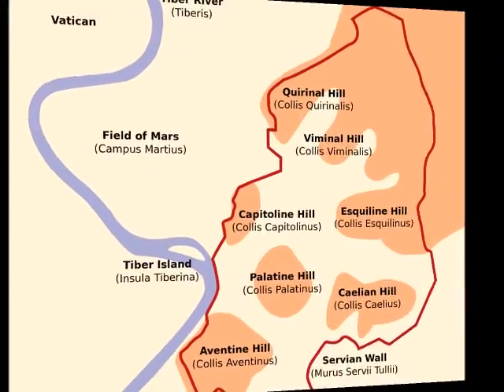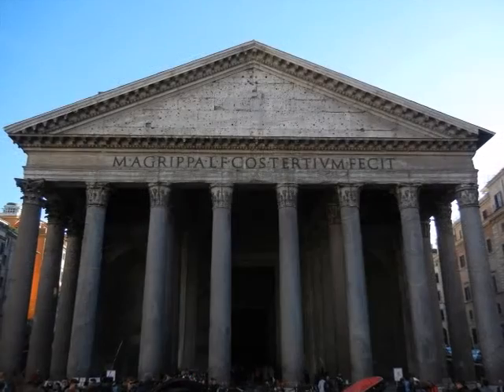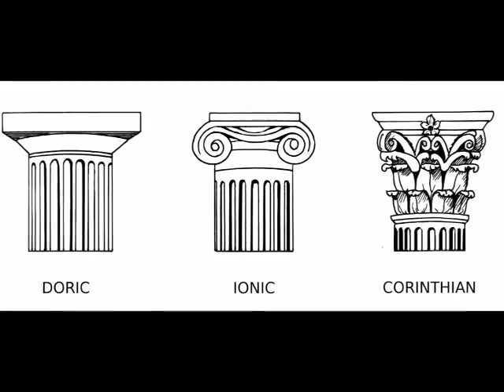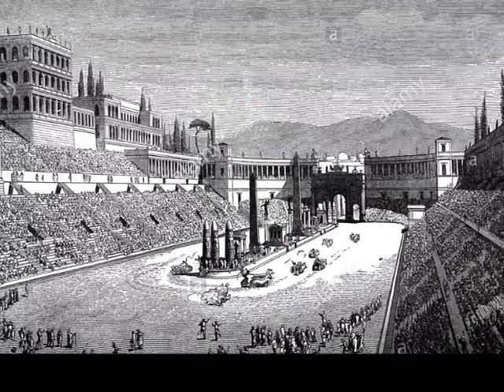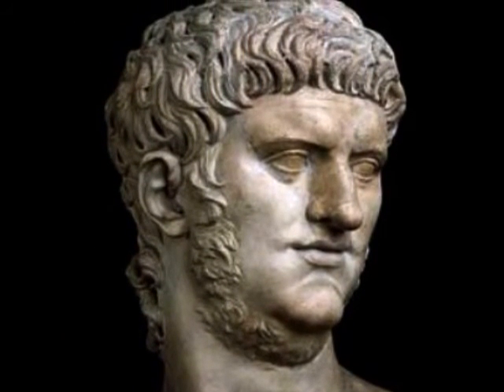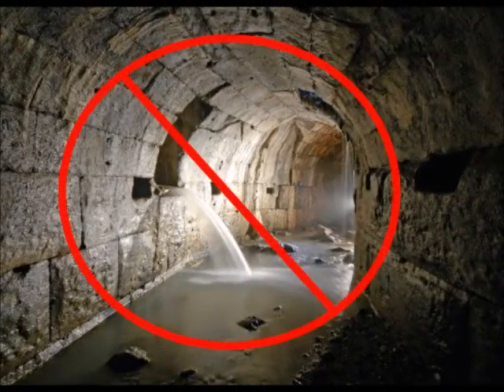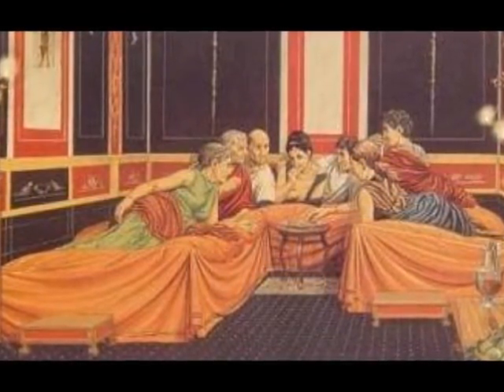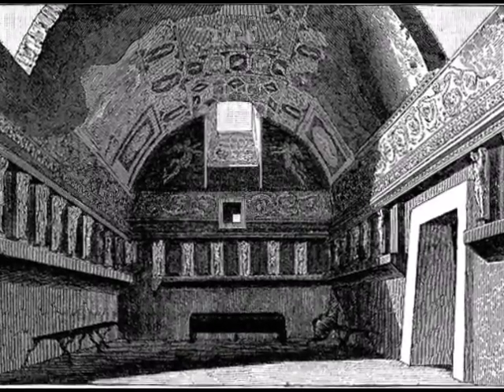Rome Commercial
Latin 100 Rome Commercial by Leigh Stern, 2016.

Uploaded on Saturday, December 17, 2016.